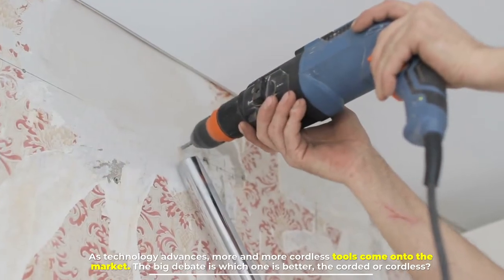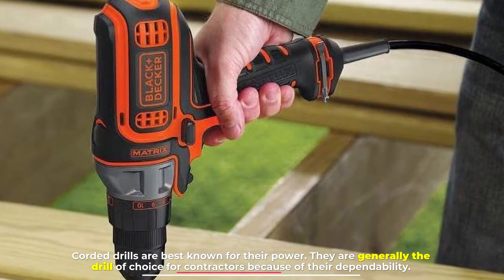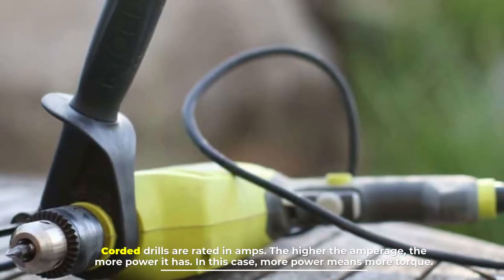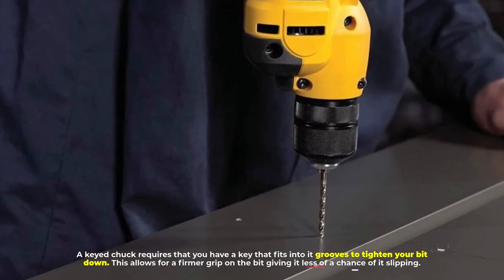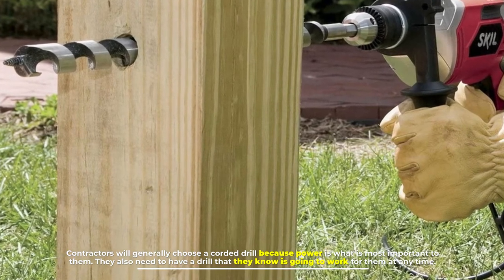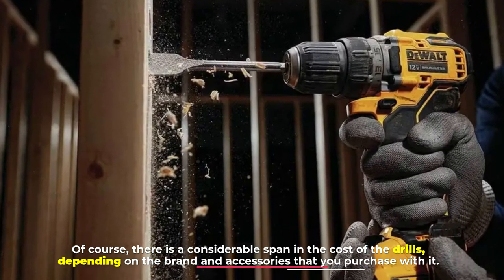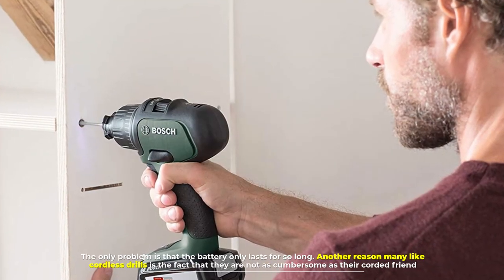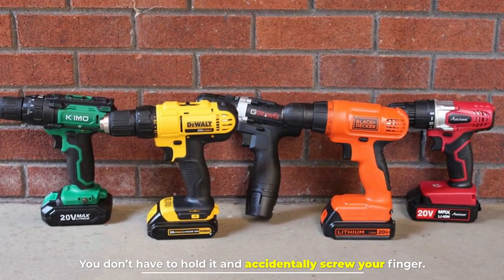Corded vs Cordless Drill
As technology advances, more and more cordless tools come onto the market. The big debate is which one is better, the corded or cordless? Well, the only one that can answer that question is you. It all depends on what you will be using it for. So, let's get started.

NUMBER 1.

Corded Drill Overview

Corded drills are best known for their power. They are generally the drill of choice for contractors because of their dependability. Generally speaking, they are made to be durable and will run so long as they have access to power. Corded drills are very easy to use. Just plug them in, and you are ready to go. The outlet provides constant access to power so you don’t need to worry about running out of juice mid-job.

NUMBER 2.

Power
Corded drills are rated in amps. The higher the amperage, the more power it has. In this case, more power means more torque. Corded drills will feature a trigger that you pull when you want the tool to activate. Most modern tools also include variable speed capabilities, meaning the harder you press the trigger, the faster the bit will rotate.

NUMBER 3.

Keyed Chuck

A keyed chuck requires that you have a key that fits into it grooves to tighten your bit down. This allows for a firmer grip on the bit giving it less of a chance of it slipping. A keyed chuck is also better when you are doing jobs that require small drill bits because it can be tighter and more securely.

NUMBER 4.

Why Choose a Corded Drill?

Contractors will generally choose a corded drill because power is what is most important to them. They also need to have a drill that they know is going to work for them at any time. The constant need for an outlet can be frustrating, but it’s also a problem easily solved by a dependable extension cord.

NUMBER 5.

Cordless Drill Overview

Cordless drills are the go-to drills for convenience. They can go anywhere and don’t break the bank. Of course, there is a considerable span in the cost of the drills, depending on the brand and accessories that you purchase with it. Cordless drills are battery operated and can be purchased in kits that feature one or several backup batteries.

NUMBER 6.

Convenience
There are pros and cons to having batteries. They are great because you can take them virtually anywhere with you, especially those hard-to-get places, without any limitations. The only problem is that the battery only lasts for so long. Another reason many like cordless drills is the fact that they are not as cumbersome as their corded friend

NUMBER 7.

Why Choose a Cordless Drill?

Cordless drills can be used for things other than drilling. One of those is driving screws. You can purchase drills that have magnetic tips that will hold your screw in place while you begin putting it in the wall. You don’t have to hold it and accidentally screw your finger.